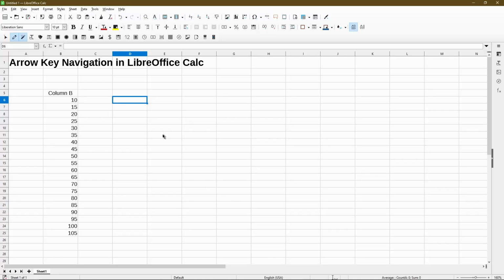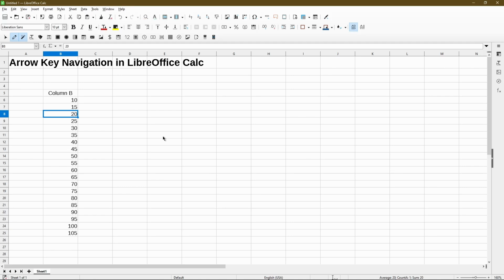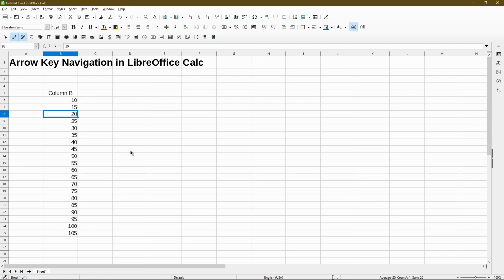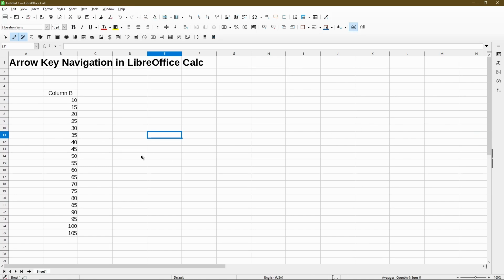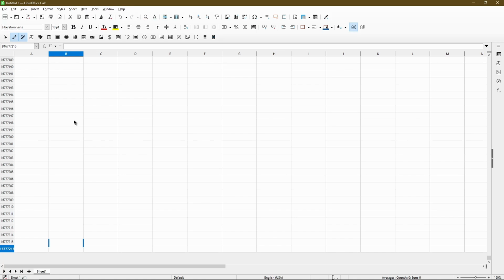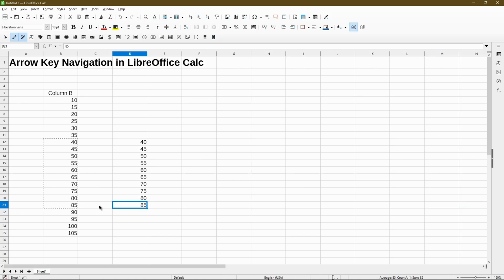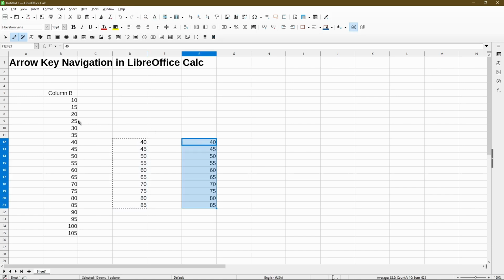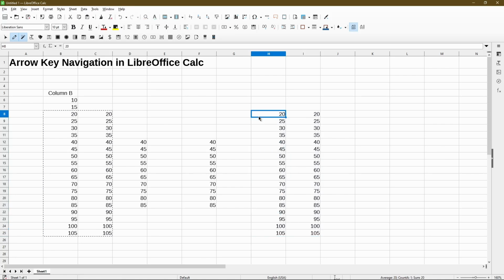Using Arrow Key Navigation in LibreOffice Calc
Using the arrow keys will move your cell selection in the direction you choose. However, when the Scroll Lock key is pressed, it keeps the selection in place and can scroll the sheet instead.
This video will show that scenario and the benefits, and also show keyboard shortcuts with arrow keys navigation in the sheet, including selecting multiple cells quickly compared to just using the mouse.

00:00 Scroll Lock problem
02:11 Using the Shift Key
02:37 Using the Ctrl Key
03:46 Using Shift and Ctrl together
04:30 Selecting 2 directions

LibreOffice Calc